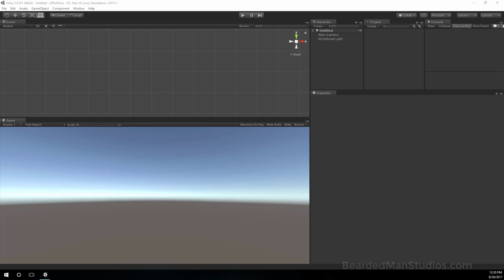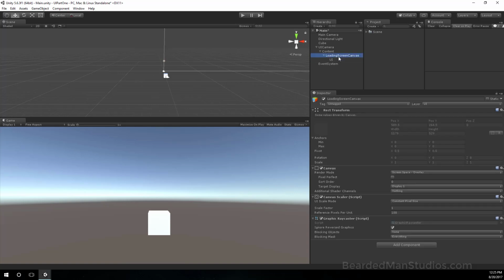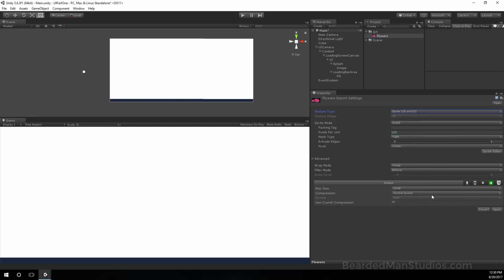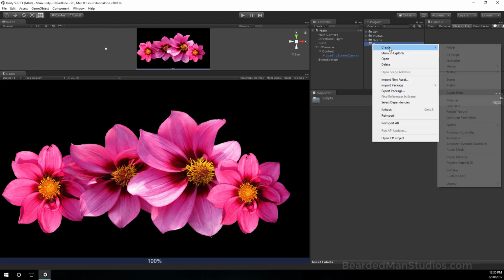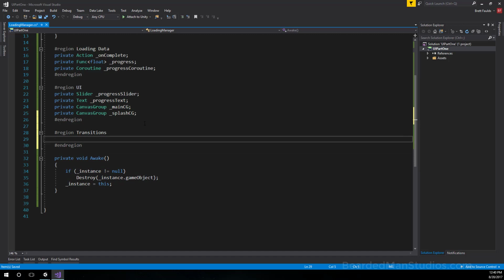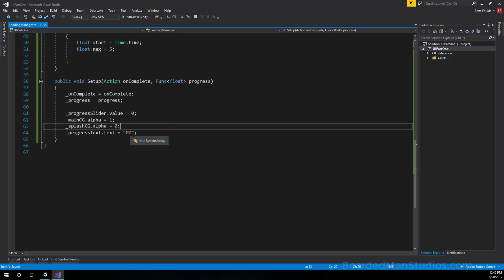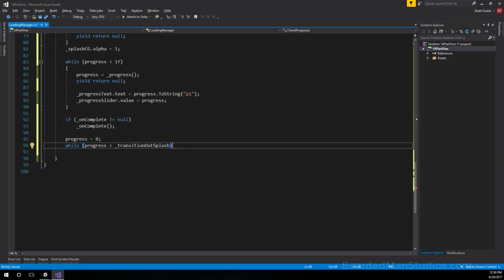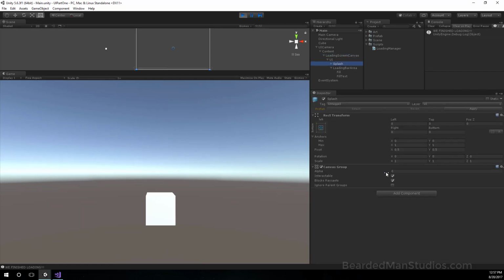Loading Screen UI System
Loading Screen System in Unity
Today we will be going over how to make a Loading Screen System that you can use in your app or game. For more advanced tutorials on working with Dynamic Types, Tasks and Asset bundles, please check out the tutorials in link of this description.

What are loading screens good for?
Loading screens are just a universal way for you to unload and load data in your app/game. This allows you to make the transitions between scenes flawless without any problems. You will see that every game uses this for it whether or not they actually need the loading screen or not. The proper way to use it is to make sure you are only doing it at key moments. That doesn't necessarily mean that the loading screen should always be a splash screen, it can be a simple progress bar, loading icon or even a simple message at the top of the screen. Every game/app approaches their loading screen differently because of how they want to transitions. I personally love the banjo kazooie type of screens where everything is puzzled together and it is seamless.

How to use loading screens
You never want to constantly transition to a full onscreen splash for a loading screen during your game, you will always want to load all the necessary data for the user until he has reached a point that requires a new transition that he himself is aware will be happening. A good example of this is World of Warcraft where you will see a portal and by touching this portal you will be loading all the content for that next area. This is the same type of concept we want to approach will all the loading screens. But that doesn't mean that every loading screen will be a splash. You can definitely load content in the background for the user for small things and show a small indicator for that or a small progress bar for it. Most games load a package in the background and have a small rotating indicator somewhere on the screen, these are just progress bars but to me they are just a smaller form of a loading screen that can be consolidated to the main concept. In fact, even your phone uses this concept when downloading new content.

Getting Started
You will need Unity 2017 or 5.6 at the time of this tutorial in order to utilize the latest asset bundle building process.
You will also need to grab any art assets that you can use for the splash itself

You actually do not need to do anything crazy for your setup of your project, I didn't change any of the project settings for this. You will however need to grab a few art assets to test out for your splash and put them into an art directory to be referenced. You can always just put them in the resources folder of your project and dynamically load them from there as necessary.

What can I use this for
Anything! Any time you want to do a loading screen or have no way to transition cleanly from one location to the next, you can use this as the buffer inbetween those transitions. No need for the jerky loading of scene transitions when you can use this as a filler inbetween. Keep in mind that this will not solve all optimizations that your code already needs, but this will make it so that any additional loading of assets behind the scenes can be done peacfully without causing heaches for the end user.

Closing notes
Now that you have completed this tutorial, you just need to plug it into your game or app! We have a few awesome advanced tutorials and source code on the site listed in the description.

Advanced Features and Source Code
The advanced tutorials will go over the Dynamic types of loading screens we can make out of it, queuing up tasks for the loading screen, as well as Asset bundles that we will load through the loading screen.

The dynamic types will allow us make it so that we can support unlimited different types of loading screens for the user experience. This will allow us to show either a progress bar, a splash screen or even a simple loading icon.

The Tasks for loading screen allow you to queue up a list of tasks that the loading screen can process so that you are able to see the progress reflected as a whole through the loading screen. This means that you will not see the loading screen be completely finished until all the provided tasks are complete for it.

The Asset Bundles for the loading screen allow you to make it so that you can pass your asset bundle loading process through the loading screen. This allows you to pack up all your assets to be loaded through the loading screen to be loaded into data for you to use and unloaded when the process is completed. Each of these can be expanded further to your desire but just to show the process of making such a system for you to use right away.